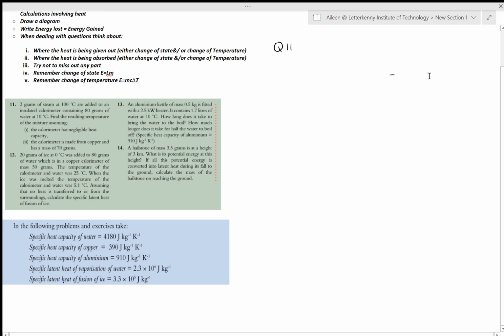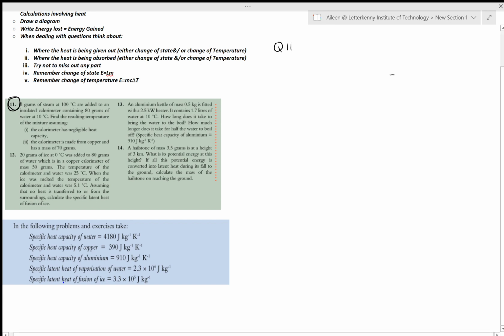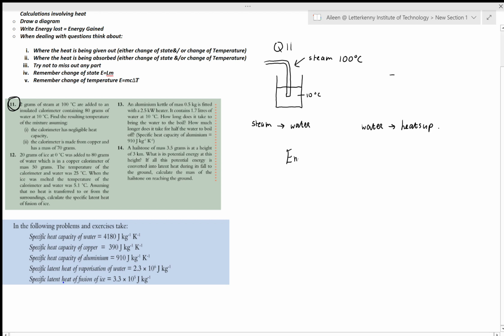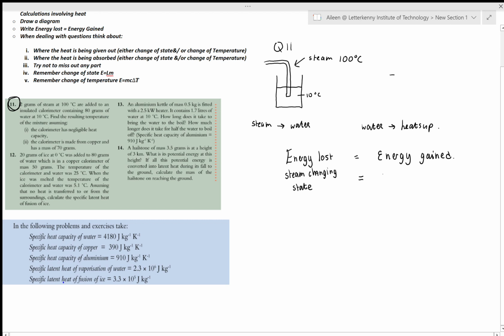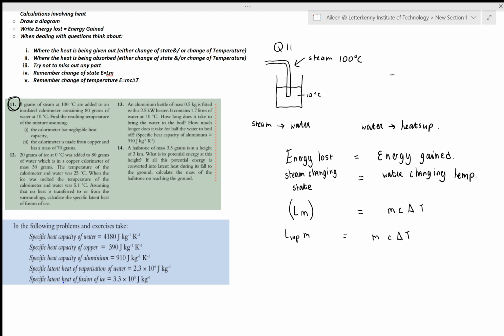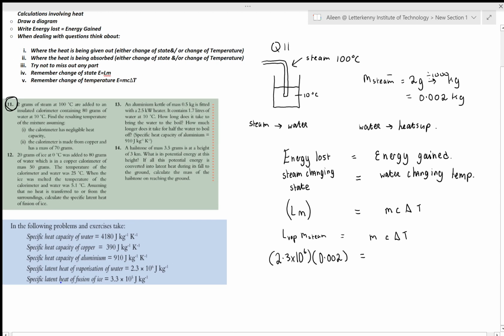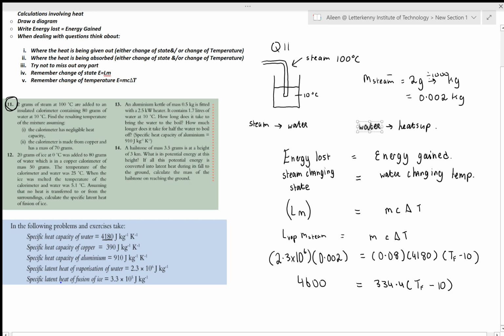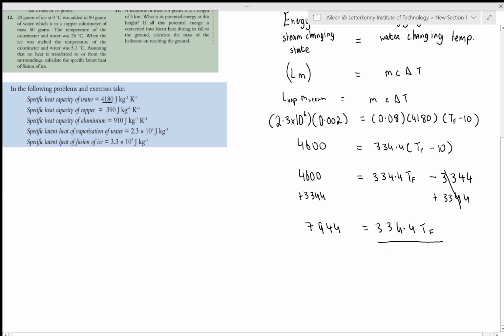Calculations involving heat Part 4